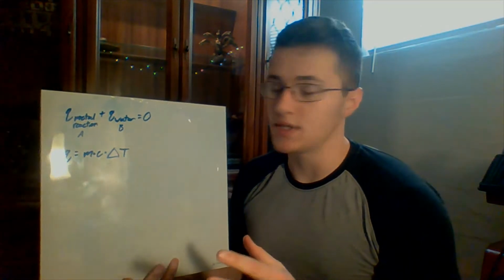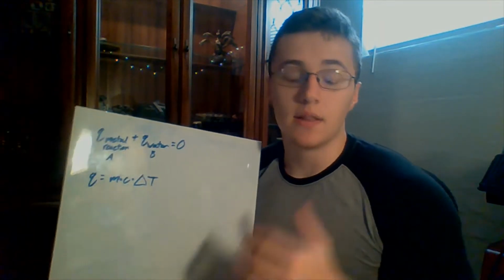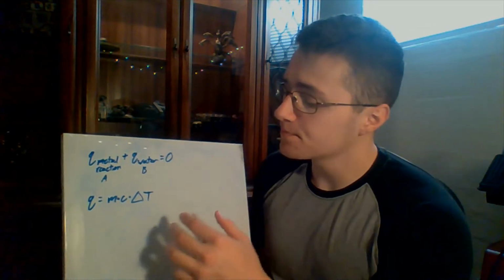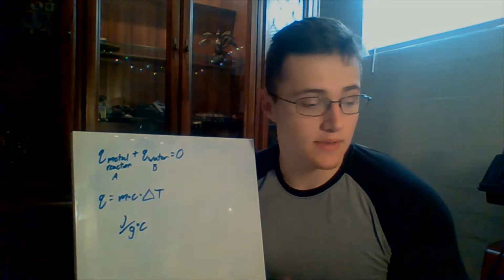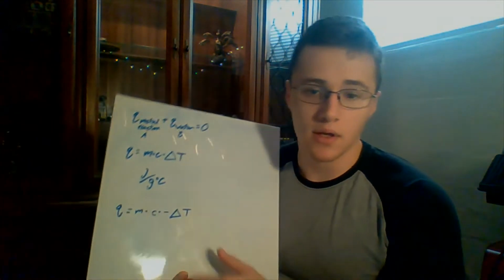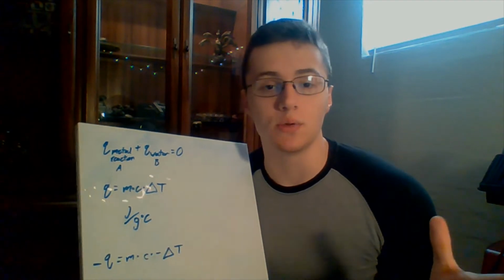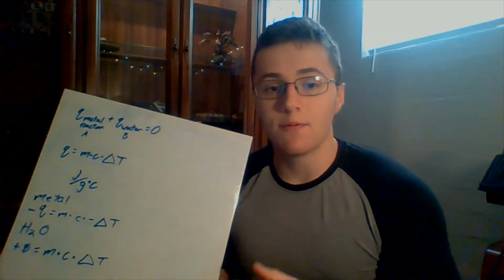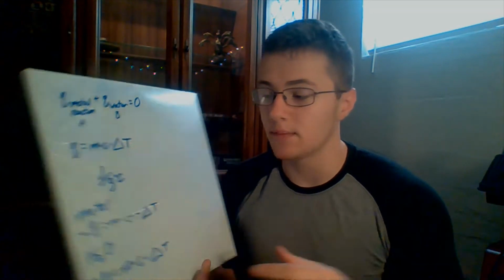K-State CHM 210 Heat and Enthalpy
This video talks some good basics of thermochemistry